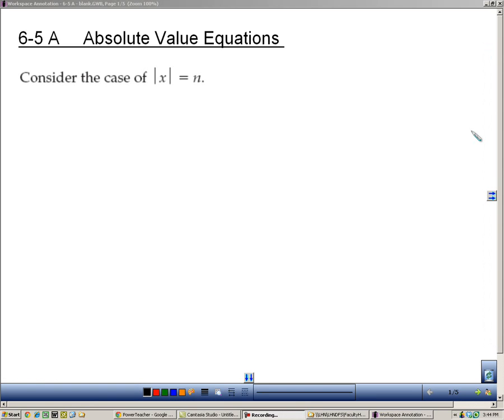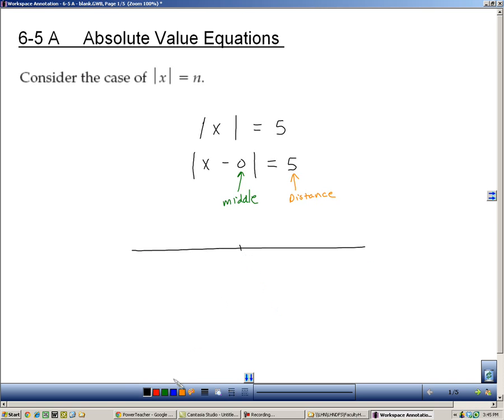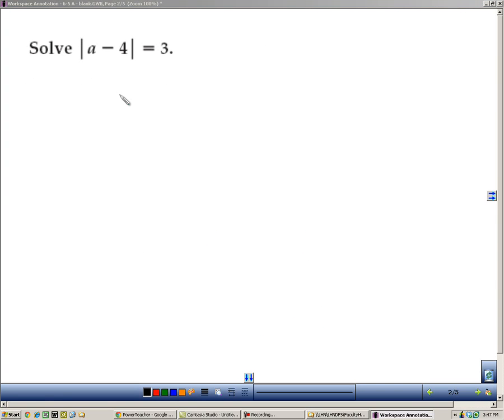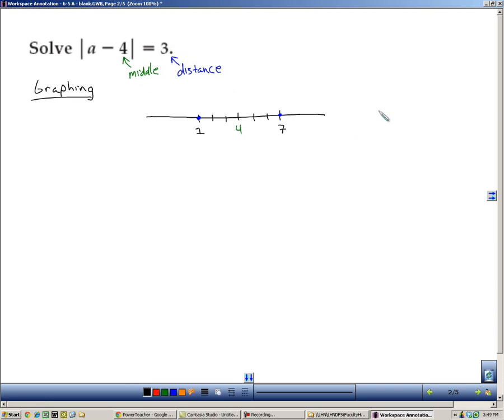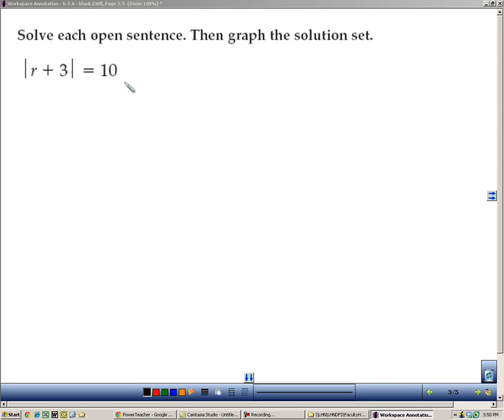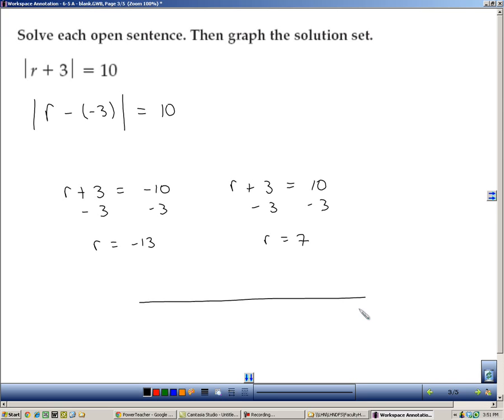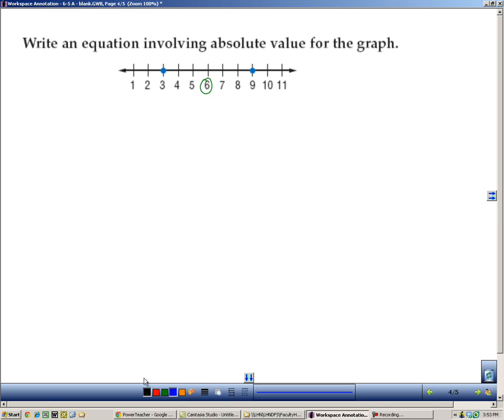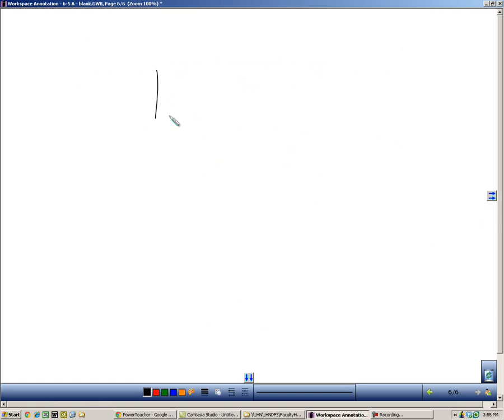Section 6 5 A Absolute Value Equations